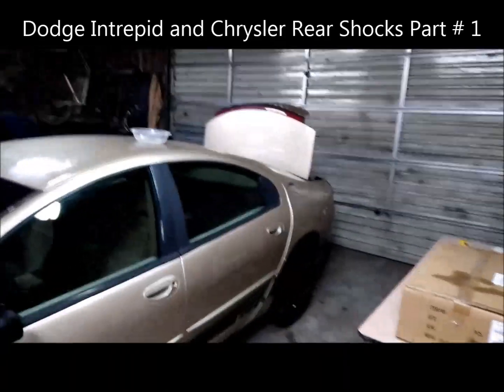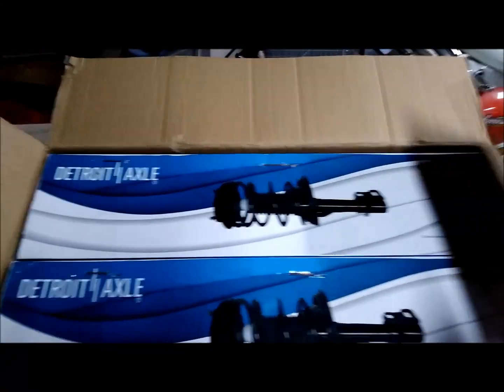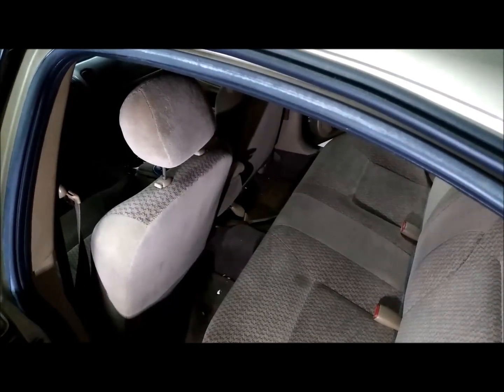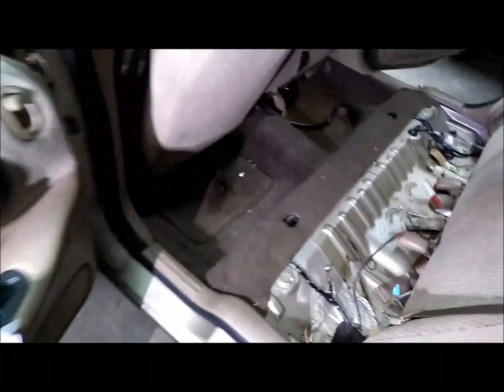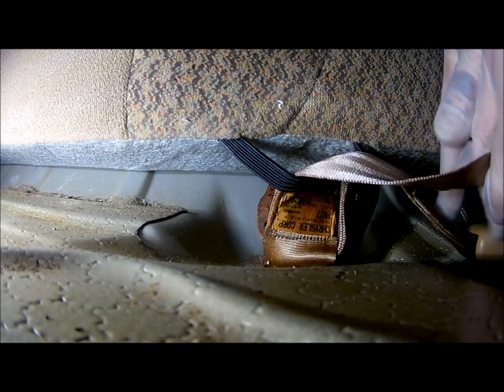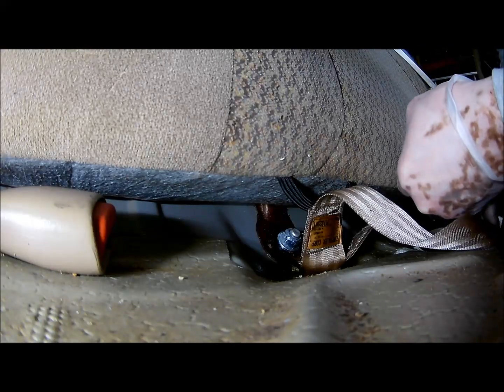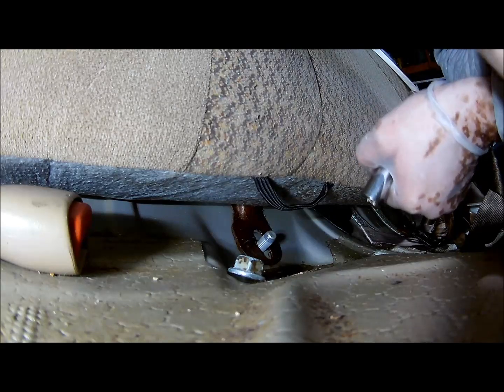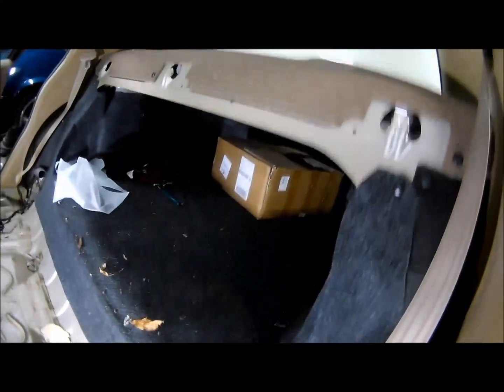1998-2005 Dodge Intrepid, Chrysler M300 rear shocks Replacement Part #1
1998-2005 Dodge Intrepid, Chrysler M300 rear shocks Replacement Part #1